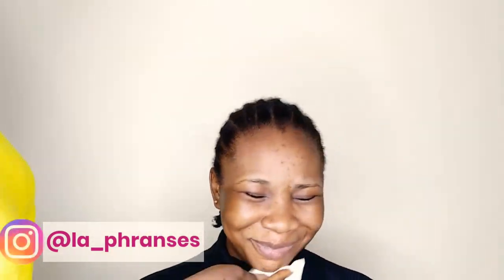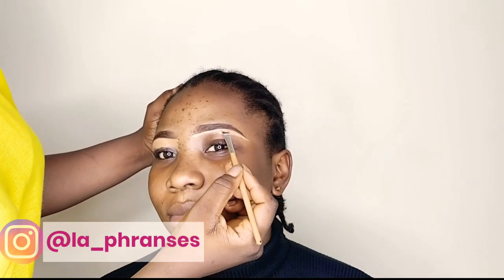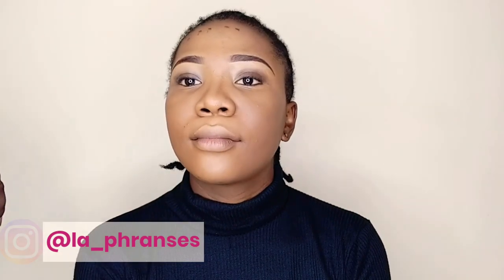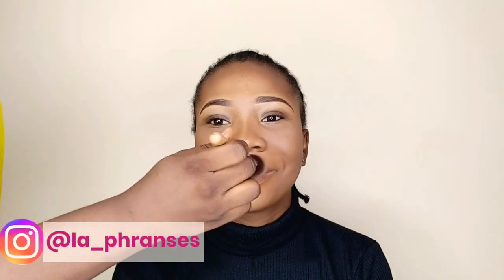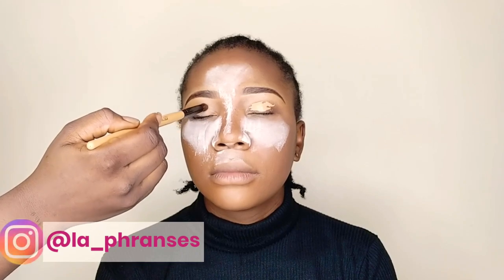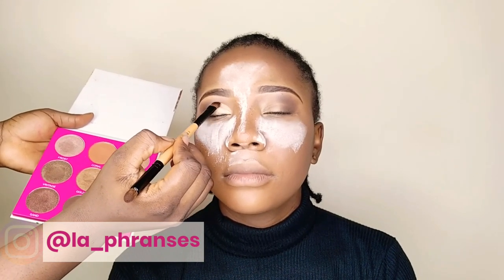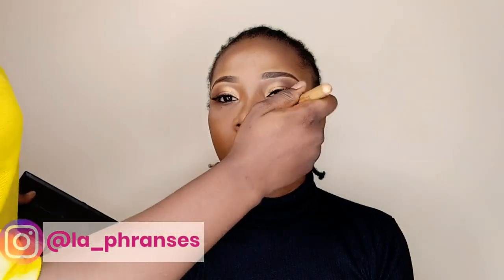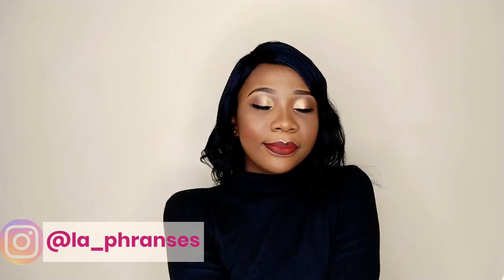MAKEUP TRANSFORMATION ON BROWN SKIN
Hello Beautiful People! This is a makeup transformation video, i hope you enjoy it.

PRODUCTS USED:

FACE
Primer - Rimmel Stay Matte Primer
Foundation - Flawless Ivy  Foundation (Honey + Ebony)
Contour -Younique Touch concealer
Concealer - La Girl Pro Concealer in Fawn
Powder Palette - Ministar Powder Palette (04)
Highlighter - Zaron Eyeshadow pallette in Earth
Setting Powder - Johnson's Baby Powder
La Girl oil control compact powder
Setting Spray - Menow Mist & Fix

EYES
Waterproof eyebrow pencil
Ministar Powder Palette (04)
Zaron Cosmetics Eyeshadow (Earth)
Zaron Eyelegthening Mascara
Eyeliner - Naked Waterproof Gel liner

LIPS

M.N lipstain

I use PiggyVest to save & invest securely. Sign up with my link and get ₦1,000.00 to start your own savings journey

IF GOD BE FOR US, WHO CAN BE AGAINST US?
If you reached this point then you are a genius, kindly suggest any video you would want me to make in the comment section. I would definitely do that.